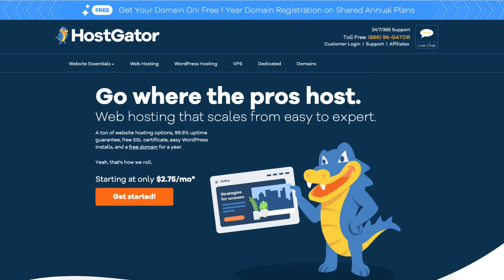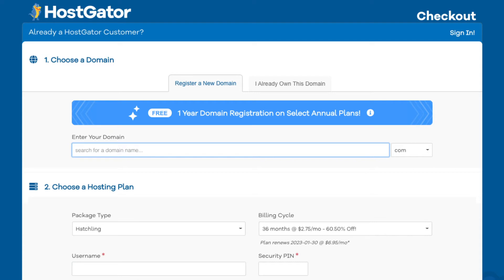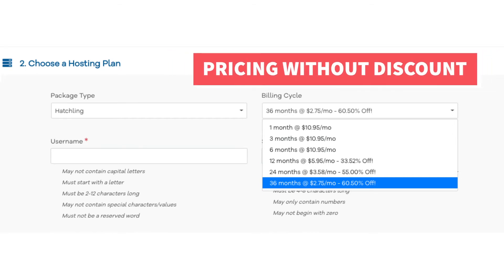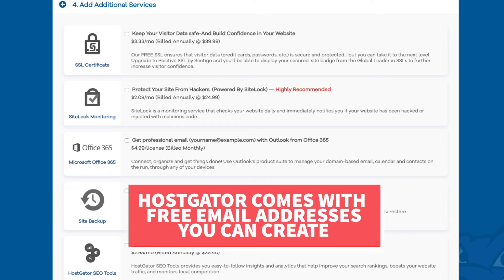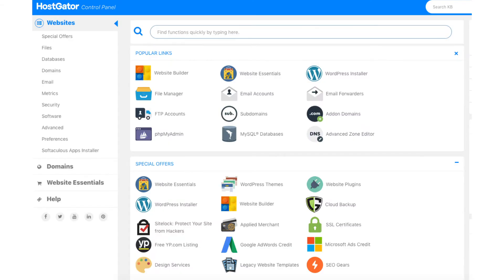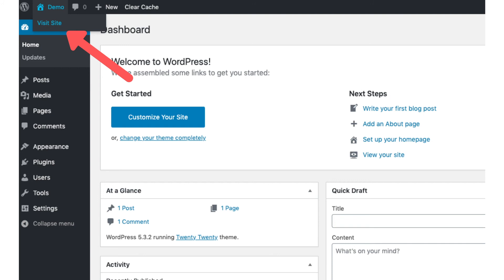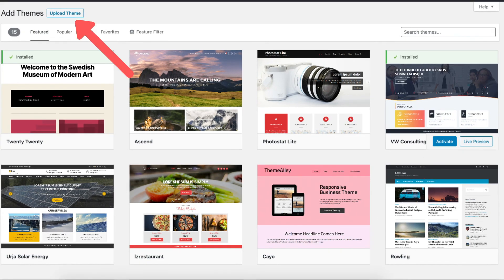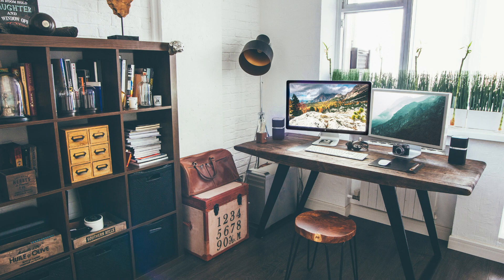How To Build A Website With Hostgator | Website Tutorial 2026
In this Hostgator website tutorial, we go over how to build a website with Hostgator step by step. This is a quick and easy Hostgator tutorial to follow along with. By the end of this video, you will know how to build a website on Hostgator and should have your domain name and web hosting purchased if you choose too.

Building a website with Hostgator consists of a few steps. Getting started by selecting a Hostgator plan, choosing and registering a domain name if you don't already have one, selecting the length of time you want to purchase Hostgator hosting for, adding additional services that you might want with your Hostgator web hosting, and adding a promo code to get the cheapest Hostgator web hosting price available. We then show you how to login to the Hostgator cPanel, install, and setting up WordPress on Hostgator so you can begin in building your website with Hostgator.

By the end of this video, you will successfully know how to create a website with Hostgator and how to make a website with Hostgator.